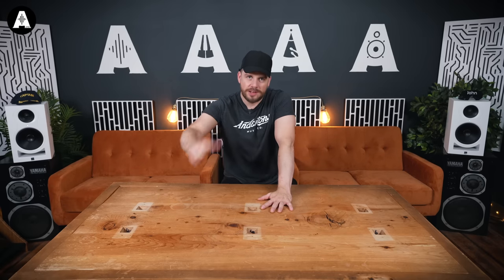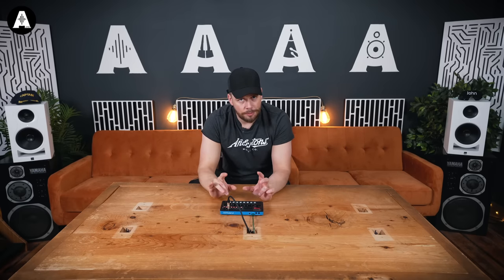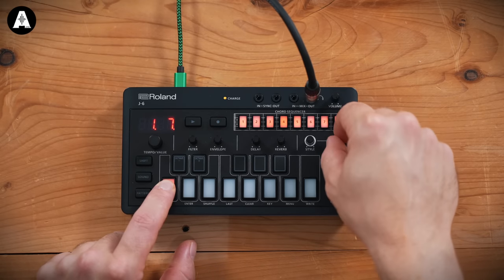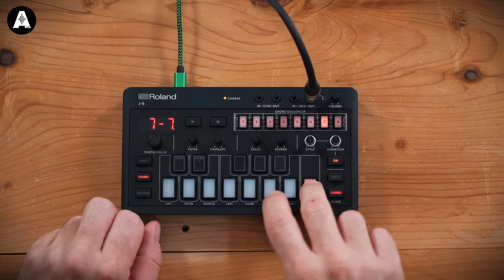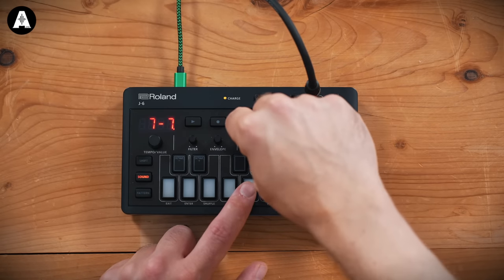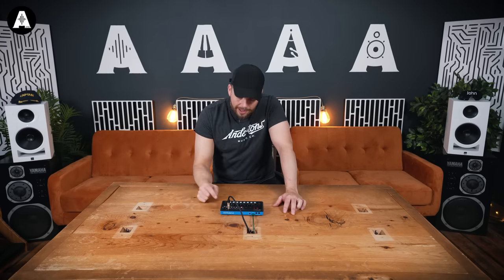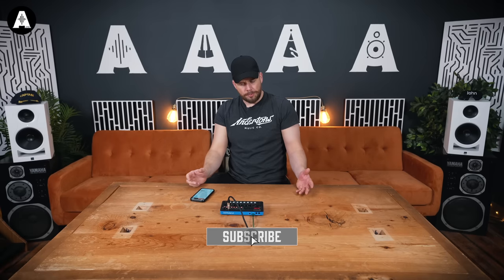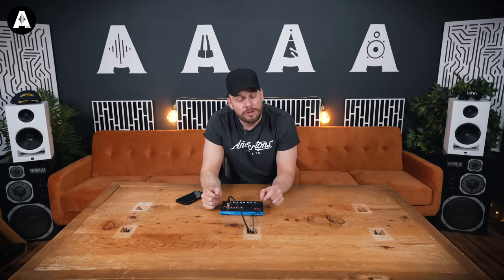Roland J-6 AIRA Compact - Make Great Chord Progressions Instantly!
👆 Let the Roland J-6 handle the harmony for you! This smart little synth can help you create musical chord progressions in various styles and genres with ease! No musical knowledge required, just pick a style and enjoy the great sound of a JUNO-60!

⏰ Timestamps ⏰
» 0:00 Intro & Unboxing!
» 0:47 Overview & Specs!
» 1:22 Jack's First Try!
» 2:20 Why It's Great!
» 4:32 Trying Some More Sounds!
» 6:15 Styles instead of Scales & Tempo!
» 9:24 Variations
» 10:18 Great for Making and Recording Tracks!
» 11:19 Play It Like a Keyboard!
» 11:52 Arpeggio Variations!
» 12:29 Trying Different Genres!
» 15:45 Sequencing & Saving!
» 16:03 Why Anyone Could Enjoy This Synth!
» 16:47 Thanks For Watching!